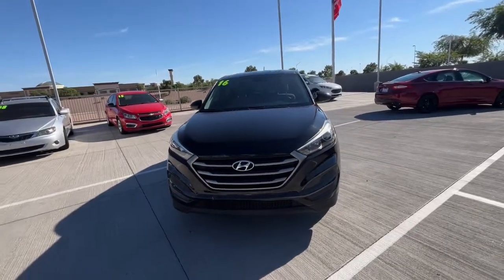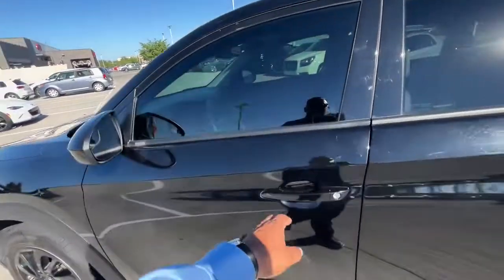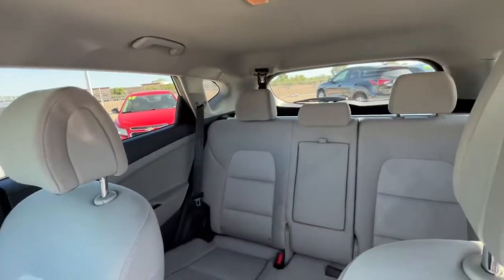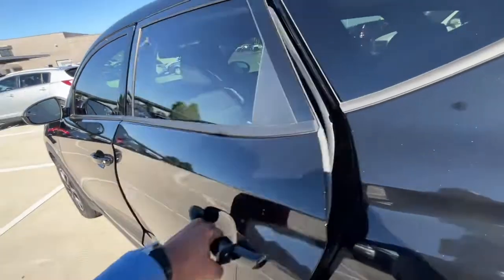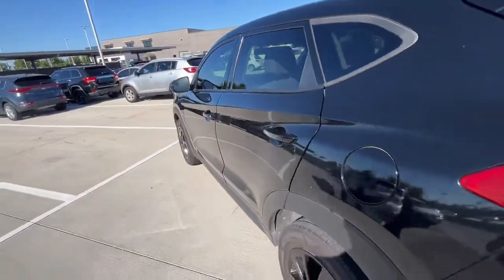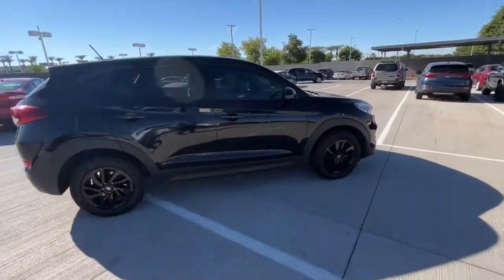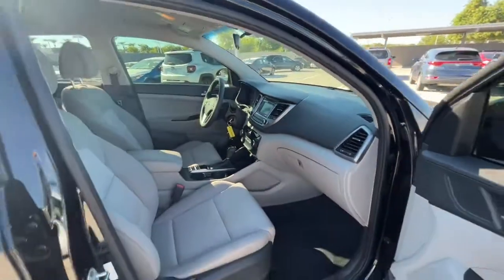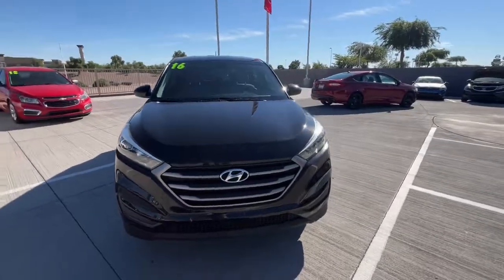2016 Hyundai Tucson Gilbert, Chandler, Mesa, Queen Creek, San Tan, AZ K7844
Ash Black Used 2016 Hyundai Tucson SE available in Gilbert, Arizona at Horne Kia. Servicing the Chandler, Mesa, Queen Creek, San Tan, AZ area.

Horne Kia
1465 E Motorplex Loop

New Price! Ash Black 2016 Hyundai Tucson SE FWD 6-Speed Automatic with Overdrive 2.0L DOHC Clean AutoCheck, Fully Inspected, 95 Point Vehicle Inspection, Solar Window Tint, Floor Mats, Super Low Mileage, Backup Camera, Bluetooth, Climate Package, Heat Package, Memory Package, Multimedia Package, Off Road Package, Power Package, Rear Climate Package, Safety Package, Security Package, Tucson SE, 4D Sport Utility, 2.0L DOHC, 6-Speed Automatic with Overdrive, FWD, 8-Way Power Driver Seat Adjuster, Driver Power Window w/Auto Up/Down, Dual Illuminated Vanity Mirrors, Exterior Parking Camera Rear, Fog Lamps, Illuminated Glove Box, LED Daytime Running Lights, Option Group 02, Premium Side Sills, Roof Rack Side Rails, SE Popular Package 02.Odometer is 11169 miles below market average! 23/31 City/Highway MPGAwards:* 2016 IIHS Top Safety Pick+, Top Safety Pick+ * 2016 KBB.com 10 Best All-Wheel Drive Vehicles Under $25,000 * 2016 KBB.com 10 Best SUVs Under $25,000 * 2016 KBB.com Best Buy Awards Finalist * 2016 KBB.com 5-Year Cost to Own AwardsReviews:* Turbocharged engine delivers peppy acceleration and good fuel economy; plenty of advanced safety and infotainment features are available; comfortable ride on rough roads. Source: Edmunds